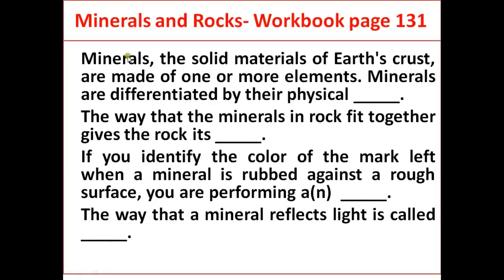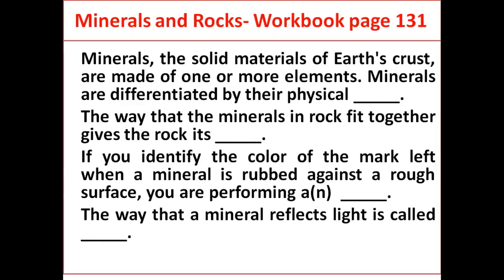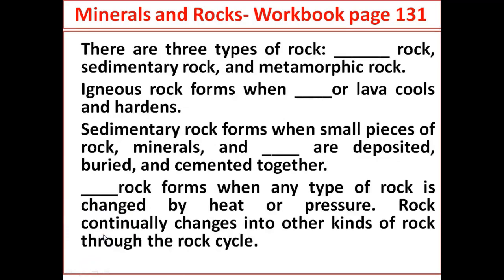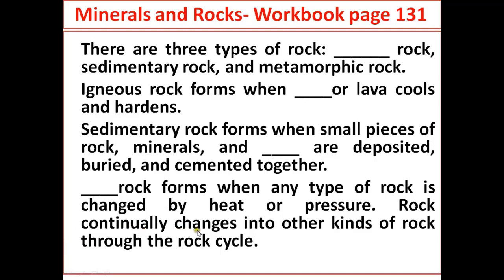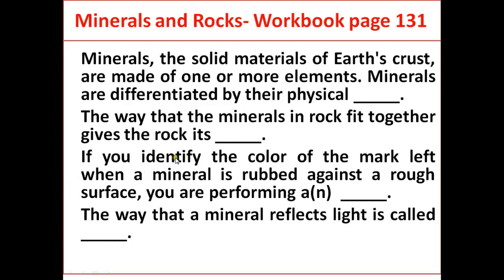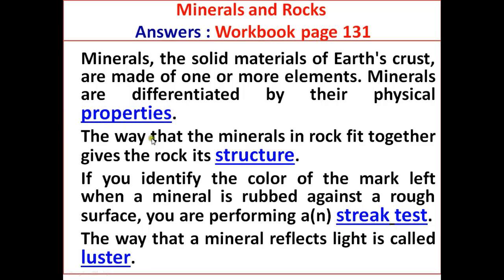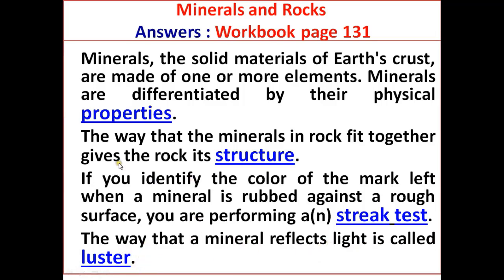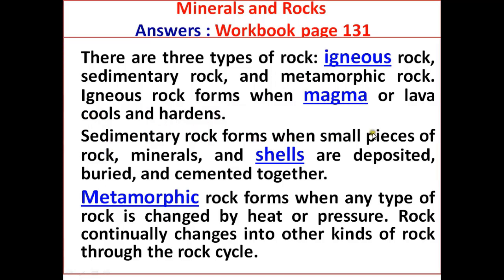Grade 6 Science Minerals and Rocks